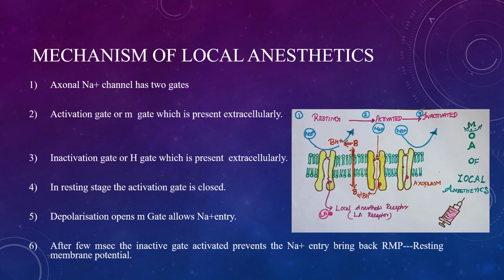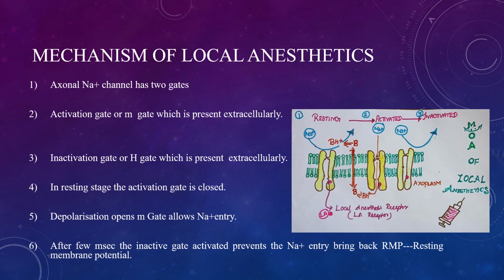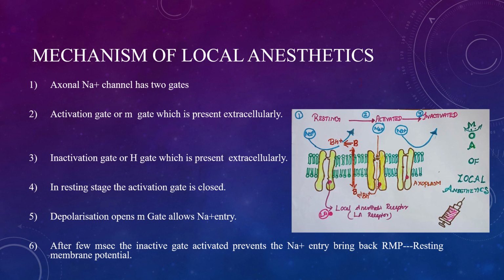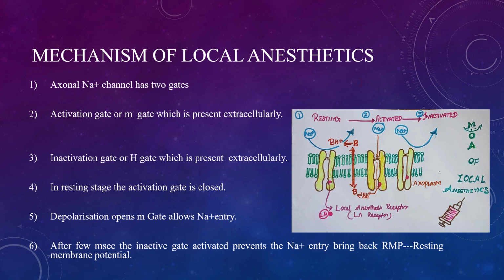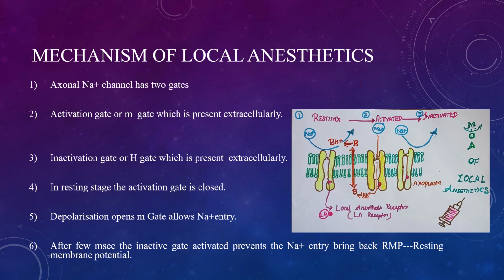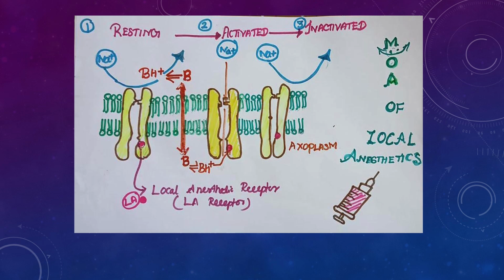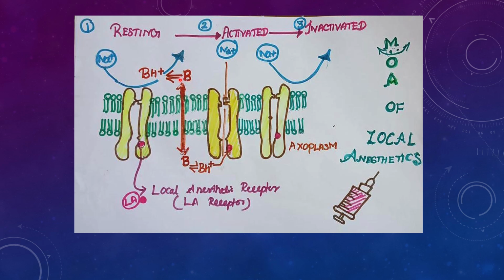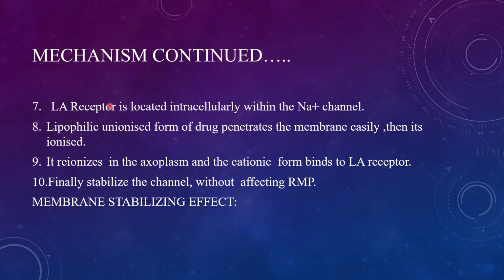MECHANISM OF LOCAL ANESTHETICS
mechanism of Local anesthetics membrane stabilizing effect